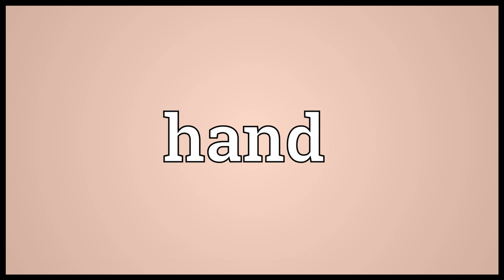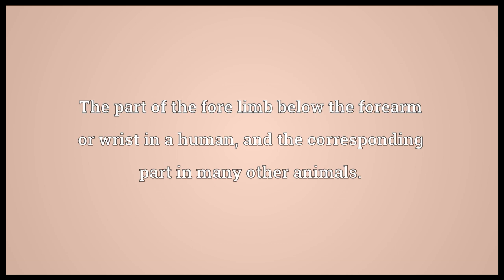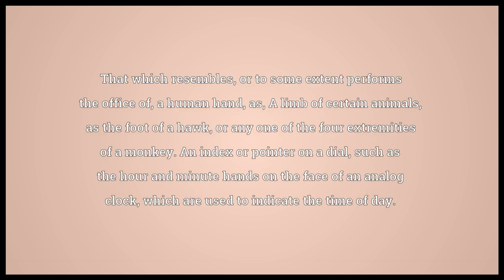Hand Meaning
Video shows what hand means. The part of the fore limb below the forearm or wrist in a human, and the corresponding part in many other animals.. That which resembles, or to some extent performs the office of, a human hand; as,
A limb of certain animals, as the foot of a hawk, or any one of the four extremities of a monkey.
An index or pointer on a dial; such as the hour and minute hands on the face of an analog clock, which are used to indicate the time of day.. In linear measurement: Four inches, a hand's breadth. Three inches.. hand synonyms: manus, paw.  hand pronunciation. How to pronounce, definition by Wiktionary dictionary. hand meaning. Powered by MaryTTS